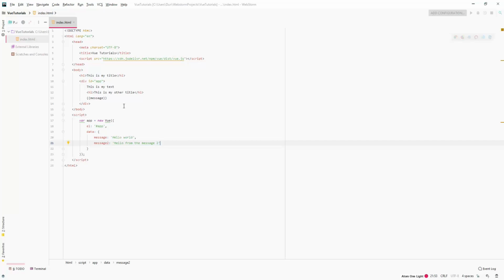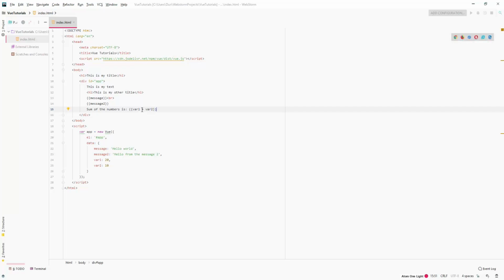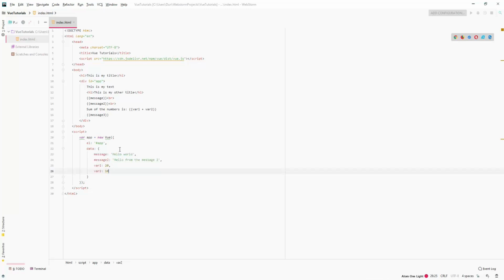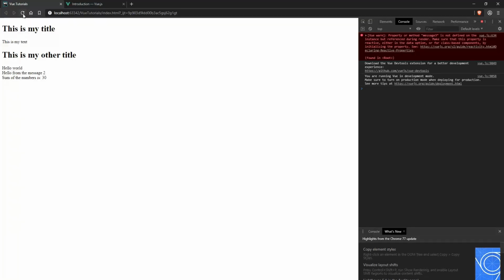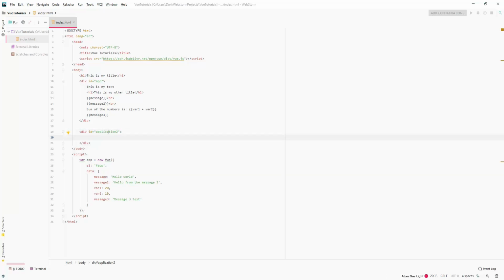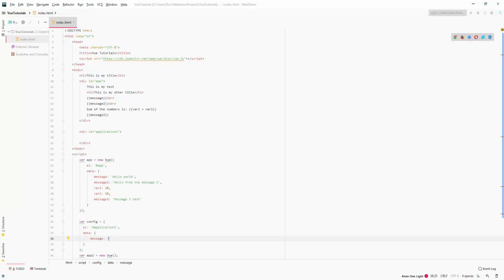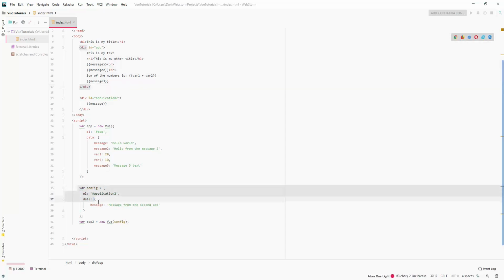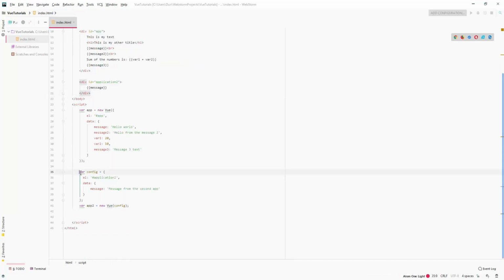5. Hello World App (Part 2) - Vue Framework 2.0 Tutorials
In this video we are playing more with our first Hello World application. We define more data and display it on the website. We also create second Vue instance so you can see that you can run multiple Vue applications in simple HTML website.